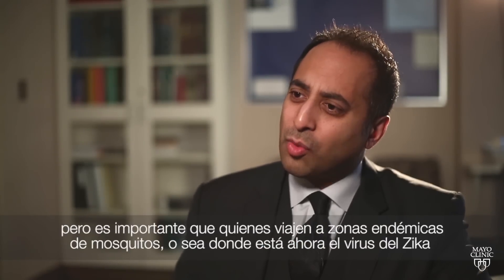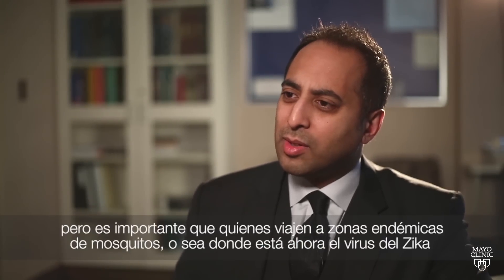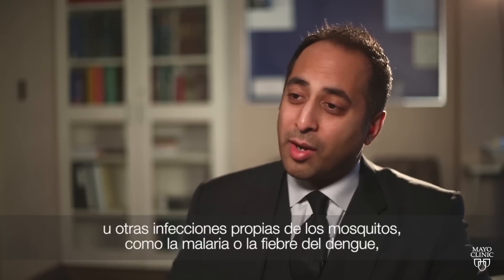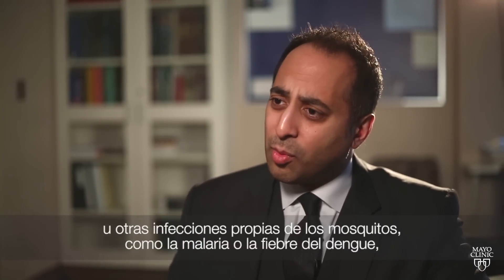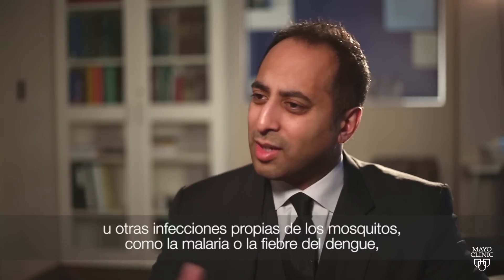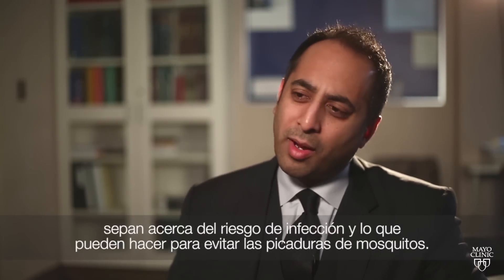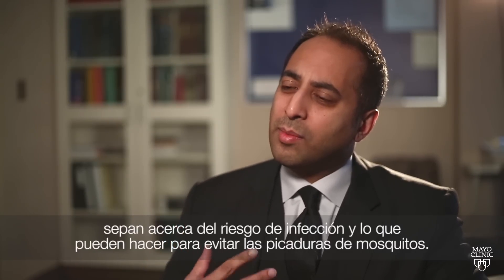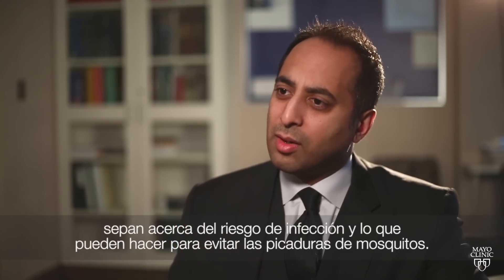Dr. Pritish Tosh on Zika Virus (Spanish subtitles) El Virus del Zika: Lo que necesita saber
El Virus Zika continúa siendo una preocupación especialmente  por el riesgo que este representa para las mujeres embarazadas. En respuesta a la propagación de virus en Sudamérica, Centroamérica y partes del Caribe, el Centro de Control  y Prevención de Enfermedades (CDC) ha emitido una alerta de viaje de nivel 2 la cual indica que las personas de alto riesgo, como embarazadas, deberían considerar retrasar su viaje.  Algunas aerolíneas ofrecen  reembolso de boletos para mujeres embarazadas que planean viajar a ciertas áreas. El peligro de este virus es que puede causar un defecto de nacimiento llamado microcefalia en fetos que resulta en discapacidades a largo plazo.

Dr. Pritish Tosh comenta sobre el Virus del Zika